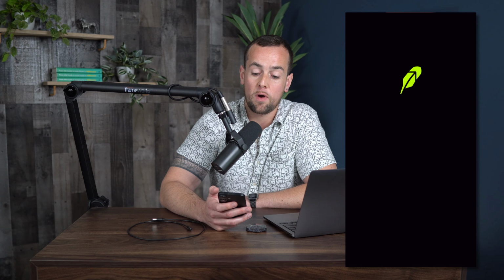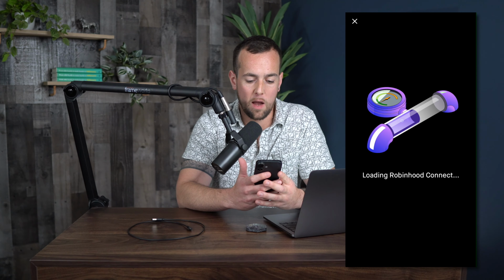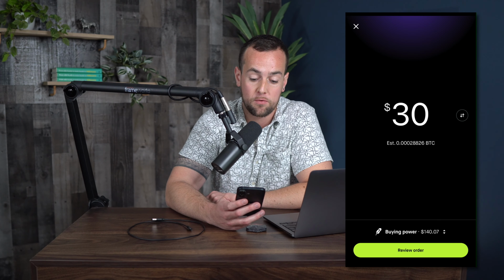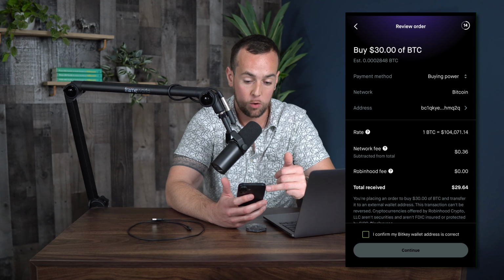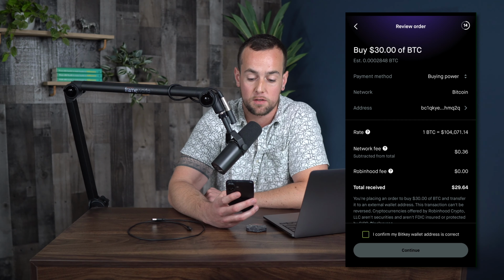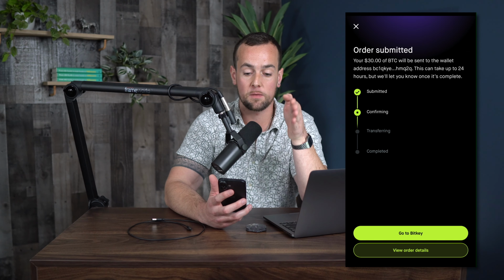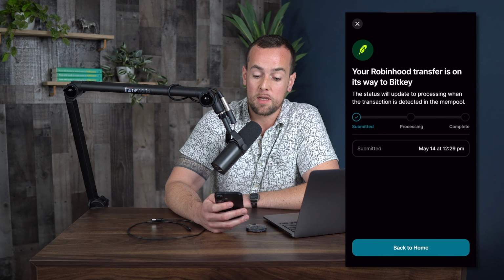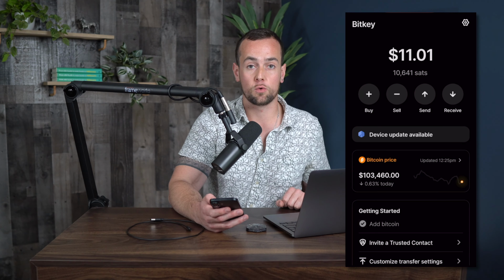Robinhood Connect Explained